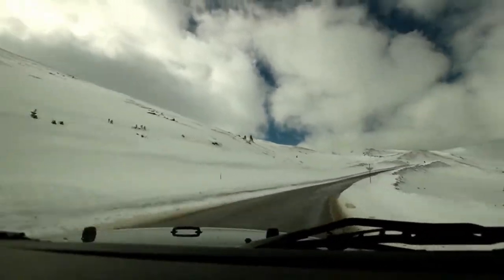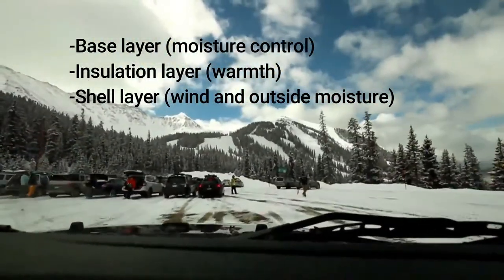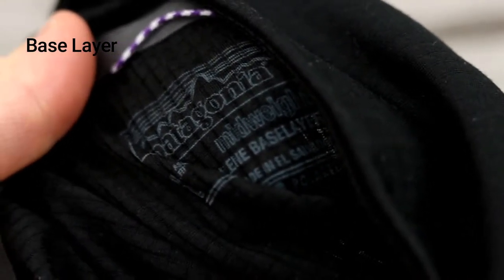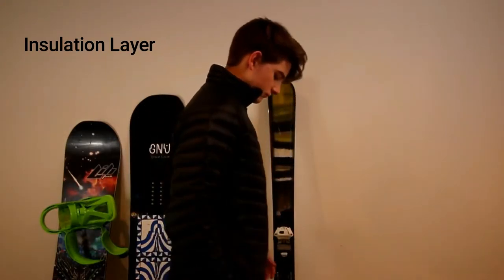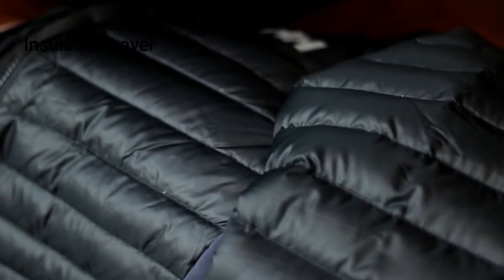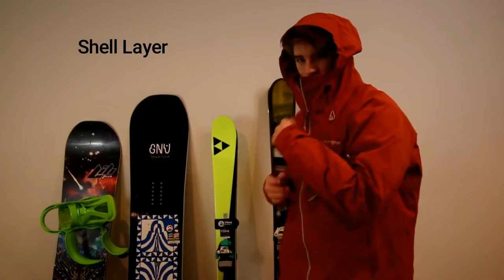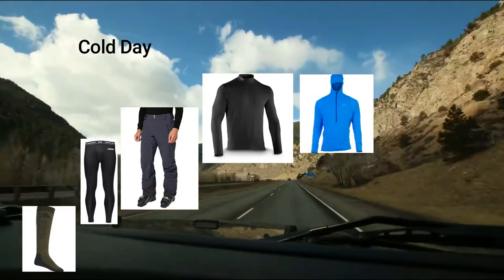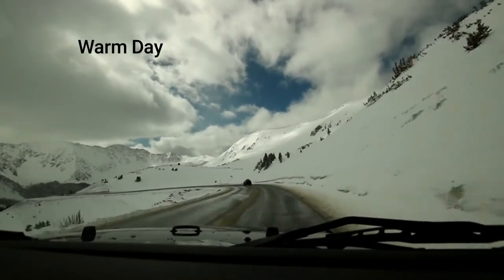What to wear - How to Layer your Clothes for Skiing and Snowboarding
As the seasons turn from fall to winter, we figured putting a quick video up based around winter activities would help a few people understand what to wear when skiing or snowboarding. Let us know if this helped you in the comments below! Thanks, and enjoy.

here are the links to the products in the video, feel free to check em out!

UA Cold gear long underwear:

Snow pants:

Dri-fit t-shirt:

UA cold gear long sleeve shirt:

Patagonia quarter zip:

Helly Hansen down jacket: